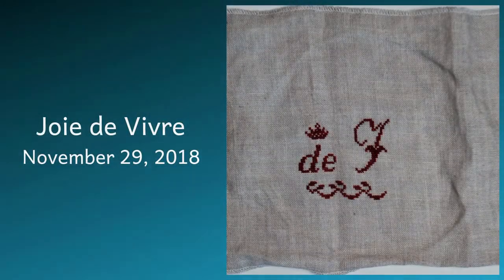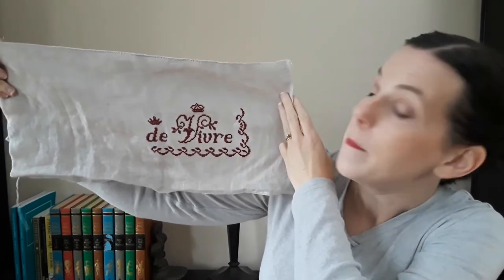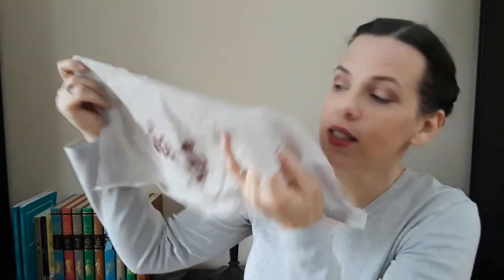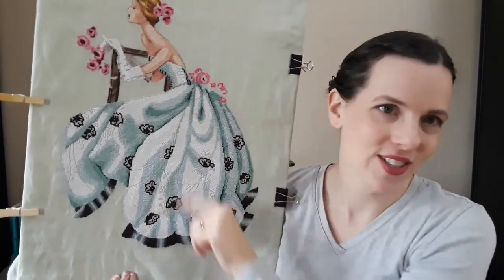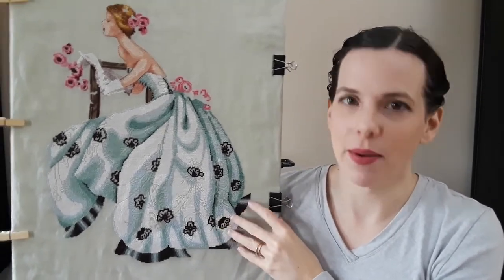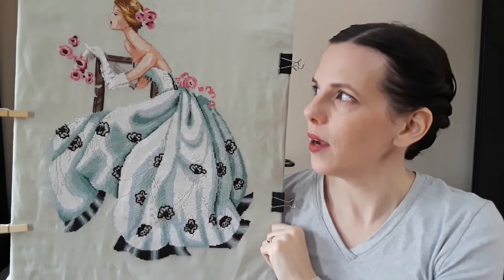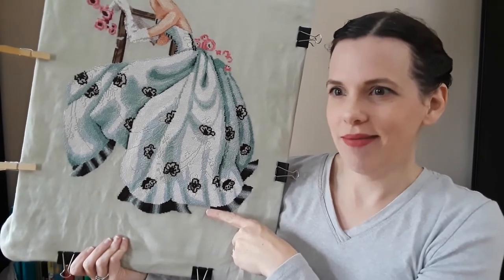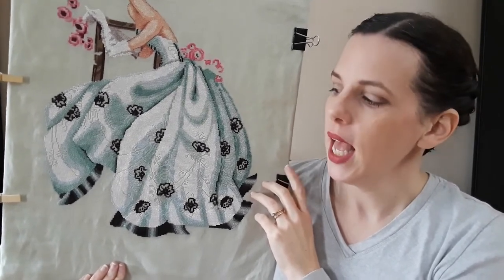FLOSSTUBE #7 | December 5, 2018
WIPs, December stitching plans, and haul